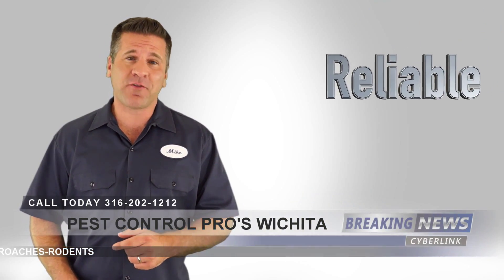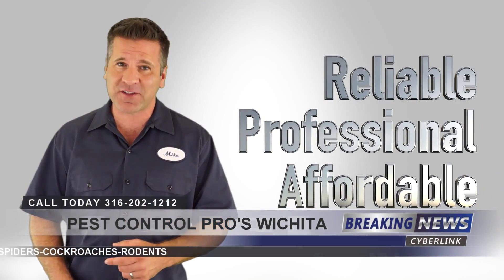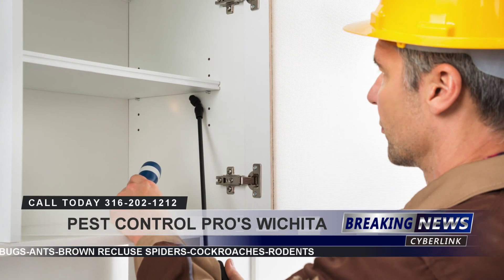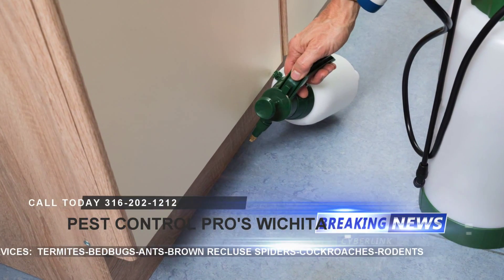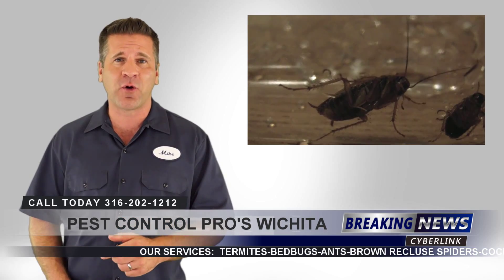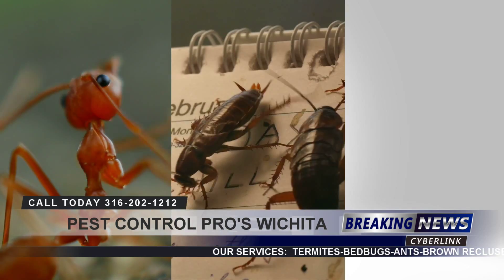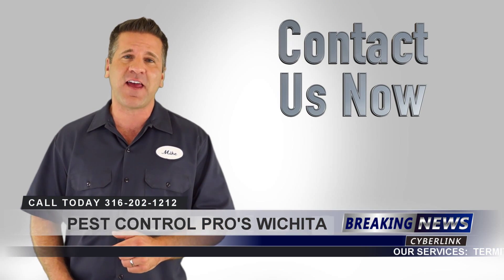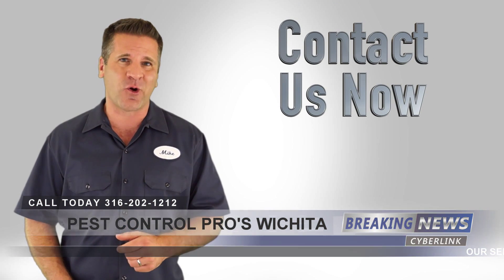Bug And Pest Control Haysville KS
During the assessment, our technician will identify the pest and treat the risk areas needed to solve the problem.  All technicians are certified and highly trained in this field which allows for excellent service for our customers.